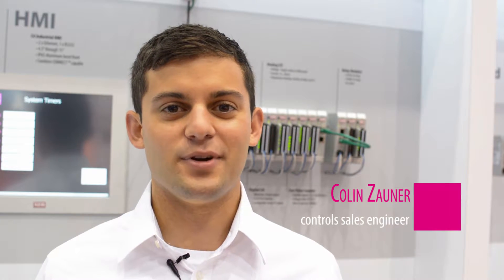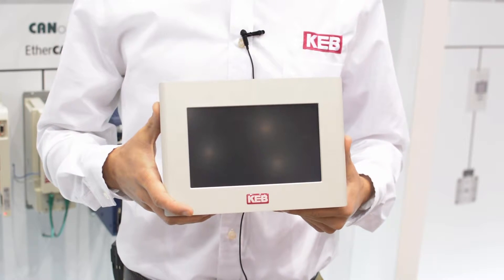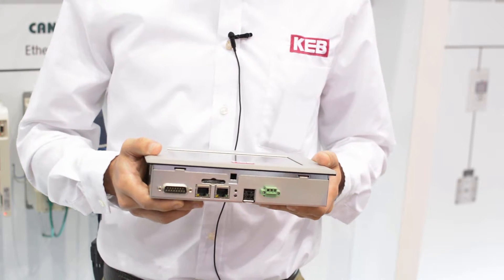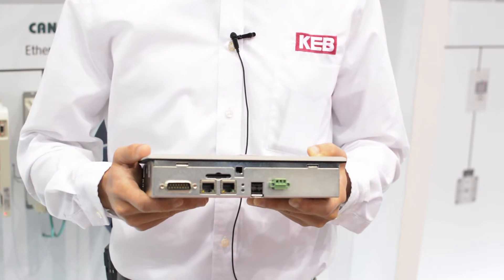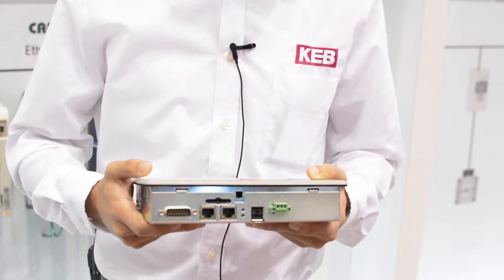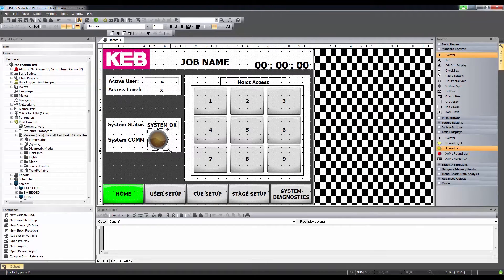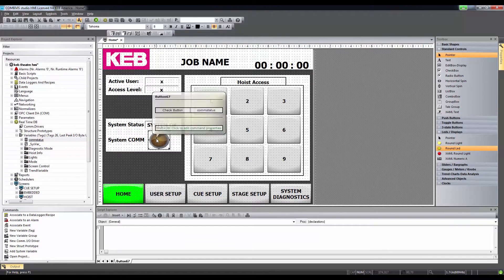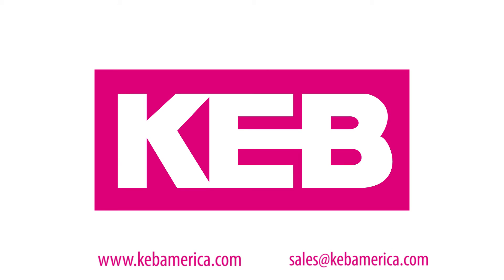Logic Control and Visualization from KEB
Sales Engineer Colin gave me this overview of KEB's C6 HMI LC at IMTS in Chicago.